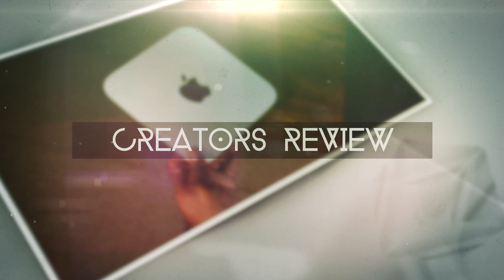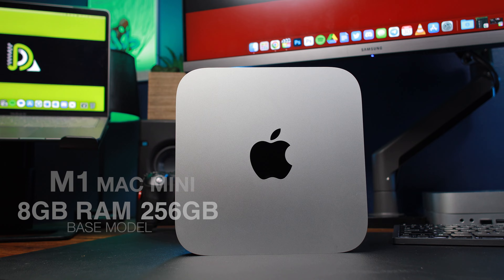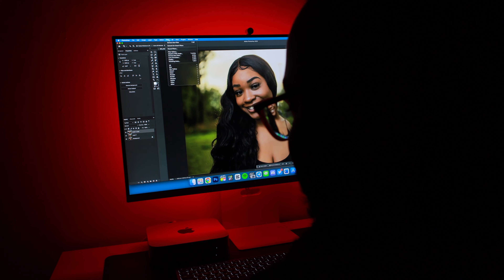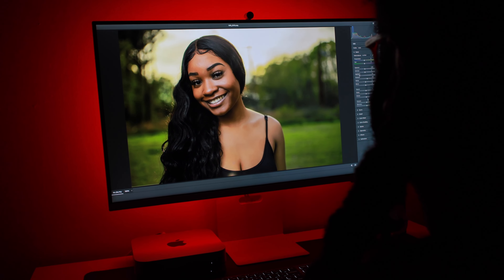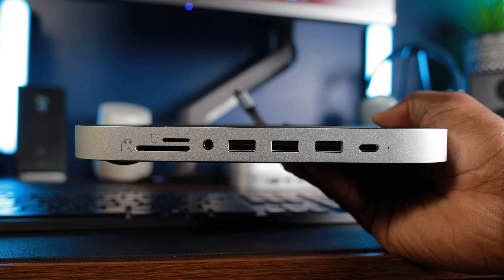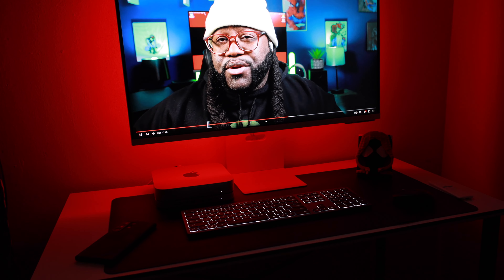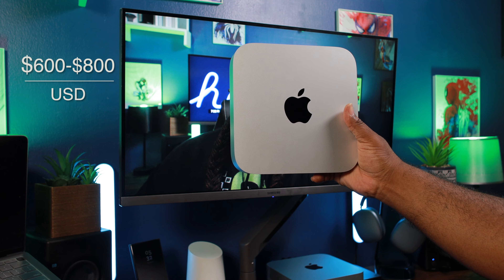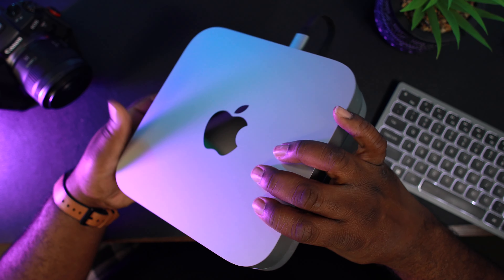M1 Mac Mini In 2023 (Review)